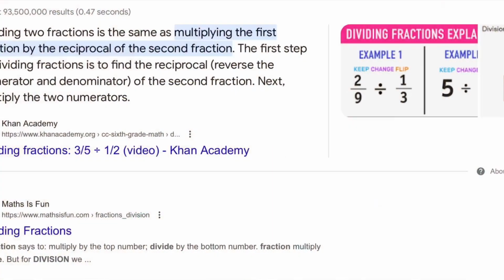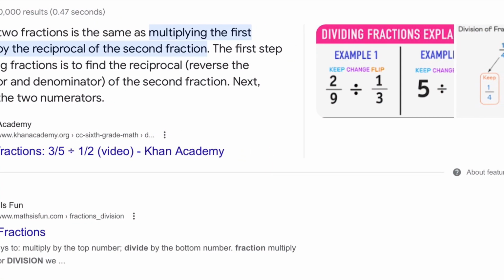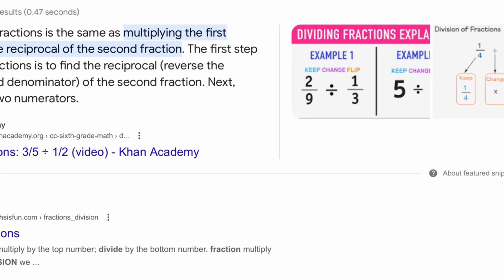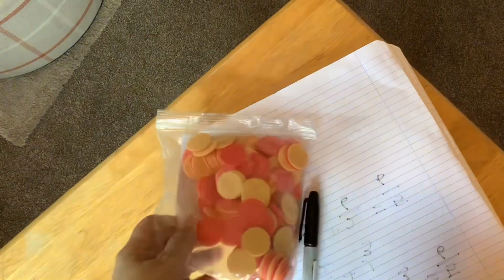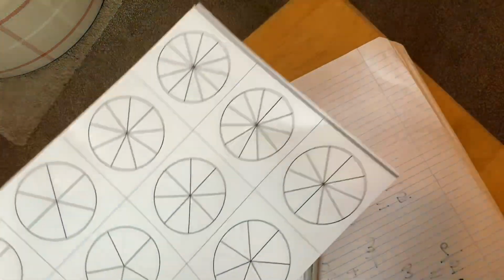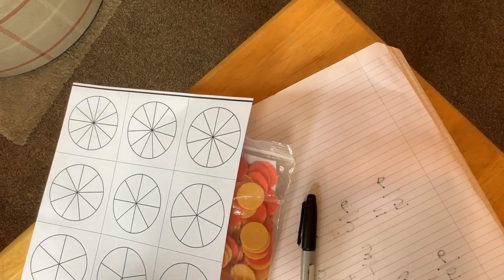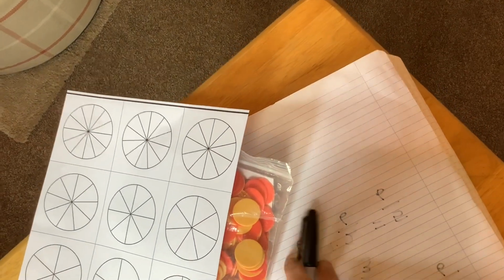How to Teach dividing by fractions (part 1)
Dividing by fractions is usually taught as "multiply the first by the reciprocal of the second". This method is correct and efficient but let me show you a way of teaching it initially so that children understand why this method works. In this video, I will explain 1 divided by a half a third, quarter, and so on. In the next video, I will move on to more difficult examples.